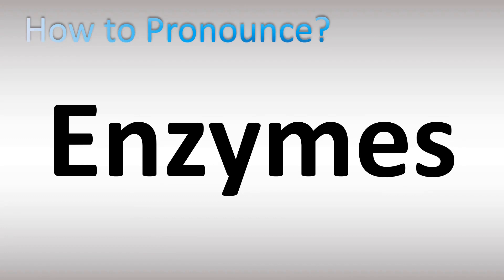How to Pronounce Enzymes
This video shows you How to Pronounce Enzymes, pronunciation guide.

00:00 - Pronunciation Intro
00:16 - How to Pronounce Enzymes
00:59 - More Difficult Pronunciations